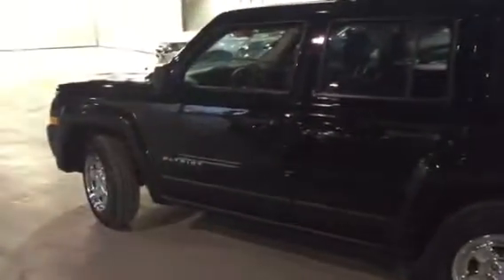Sandra’s 2015 Jeep Patriot